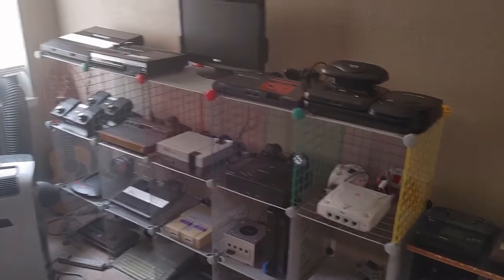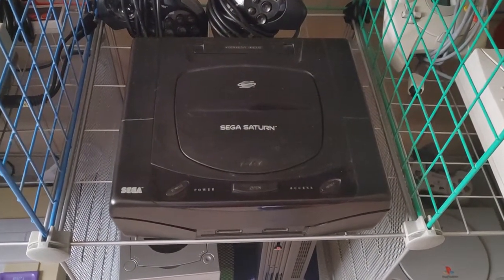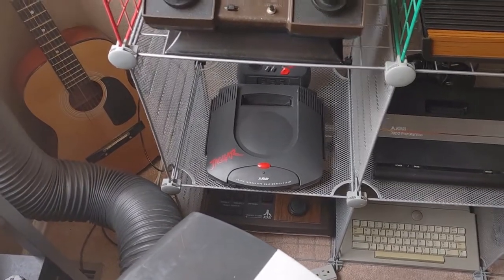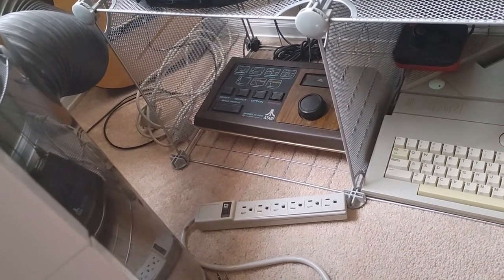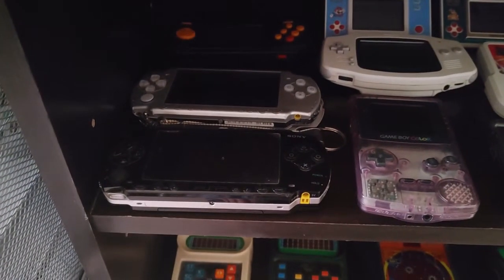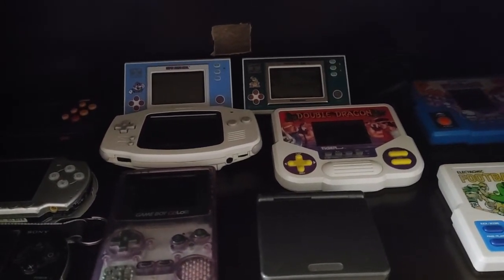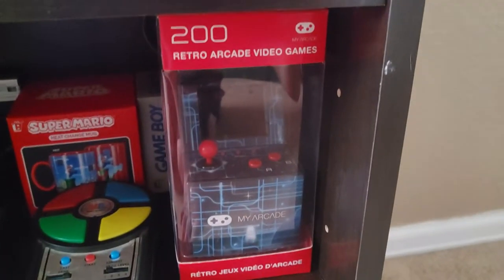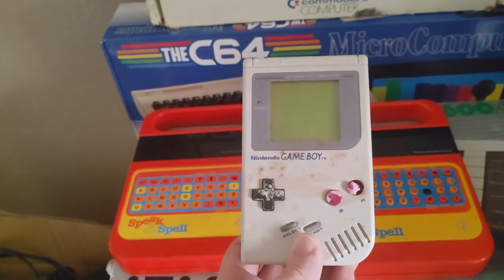Huge Retro Gaming Unboxing #6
The collection has been cleaned off and sorted through, let's see what all's here...